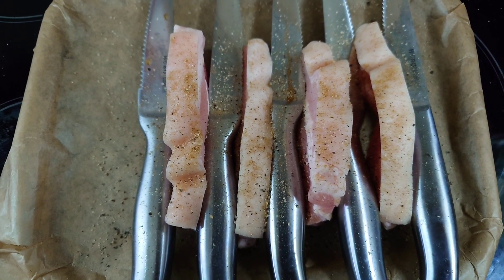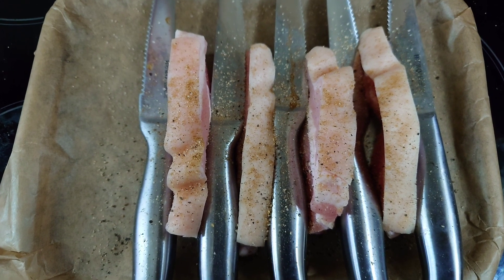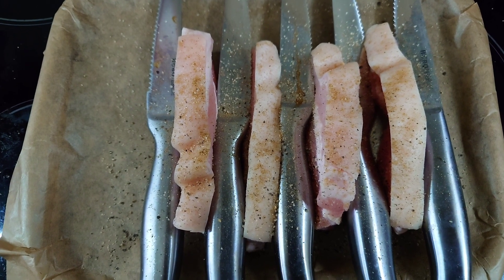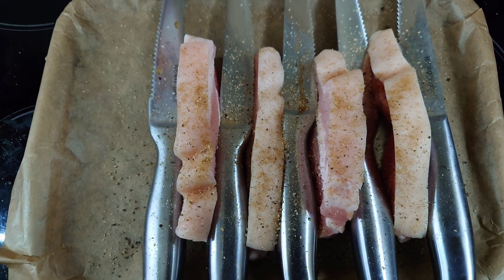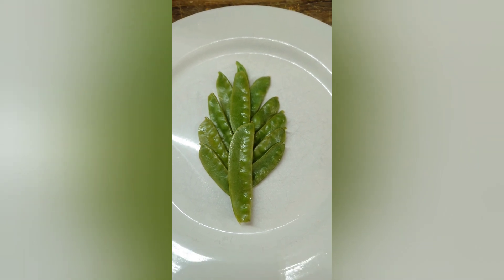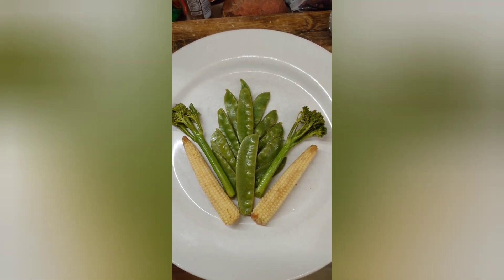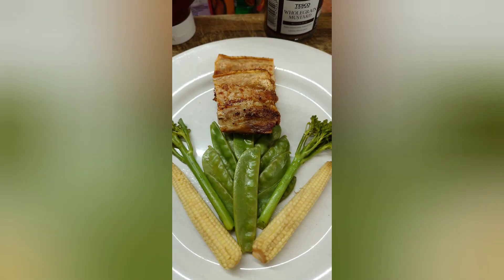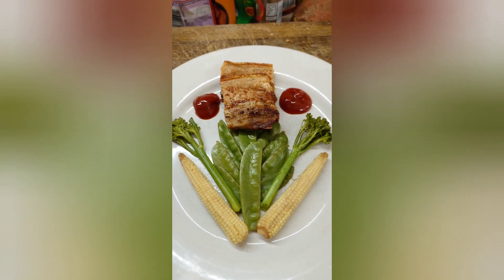Roasted pork belly, tenderstem vegetables and a tangy apple curry sauce.